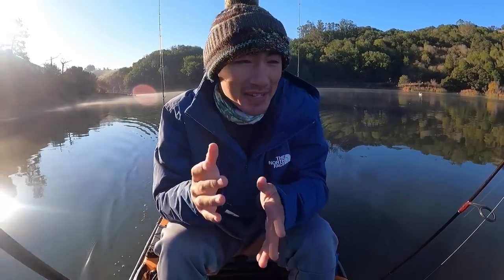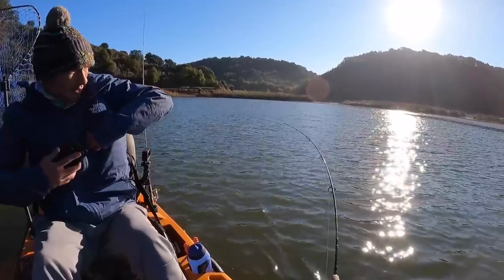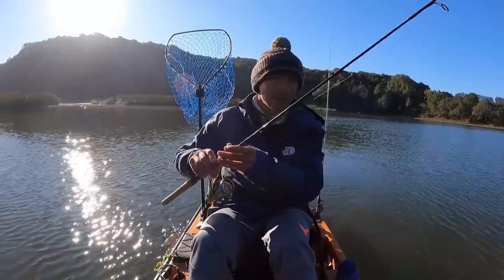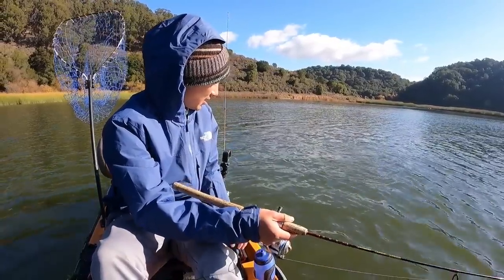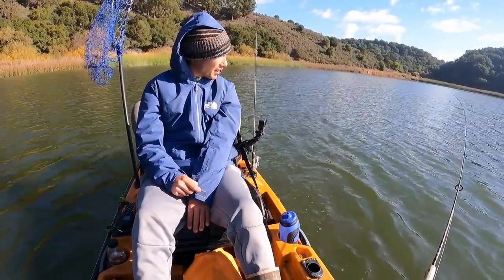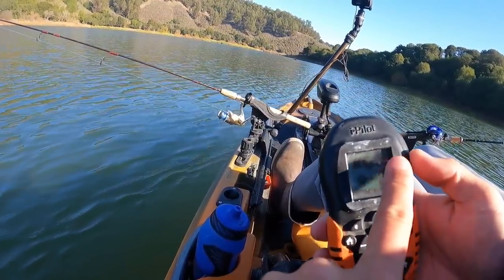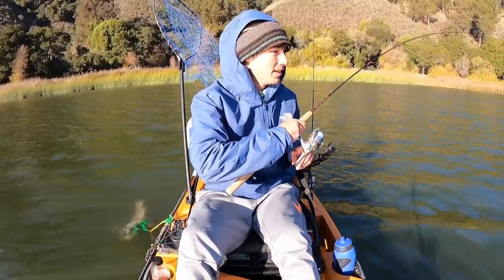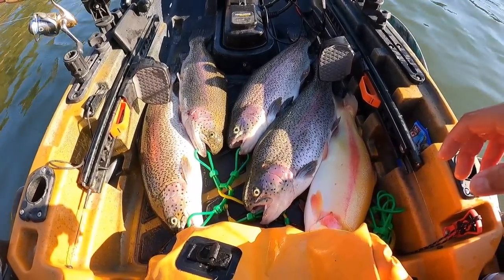Biggest Limit of Rainbow Trout on Youtube (Surprise Ending)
How to Catch Huge Rainbow Trout from a Kayak

NRS Men's 3.0 Ultra John Wetsuit
NRS Chinook OS Fishing Lifejacket (PFD)
YakGear Fish Stik (Bump Board/Measuring Device)
Scotty Laketroller Downrigger
Scotty Stacker Clip
Dry Bags
Fish Finder
Scotty Rod Holder
Kayak Fish Bag
Wilderness Systems Heavy Duty Kayak Cart